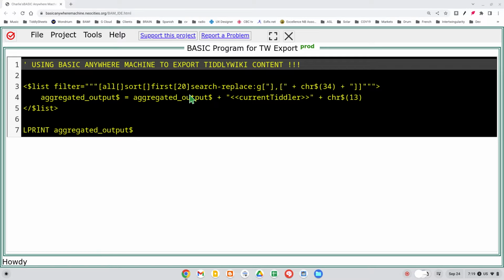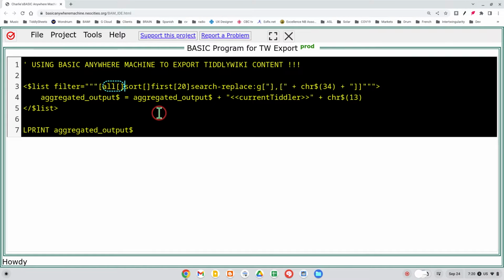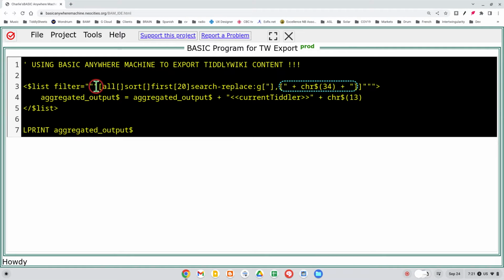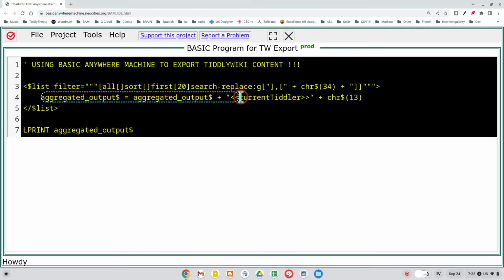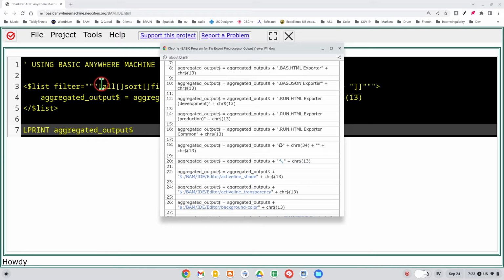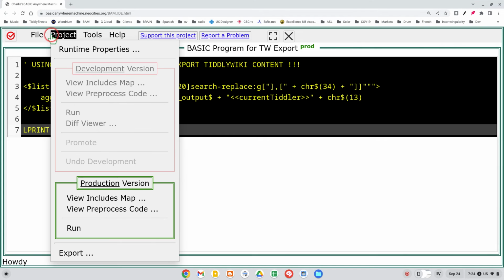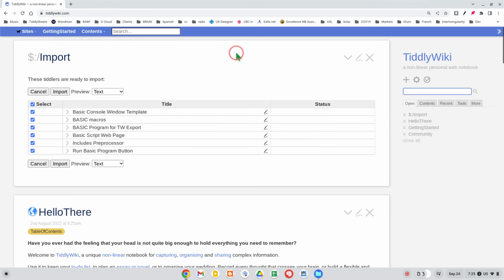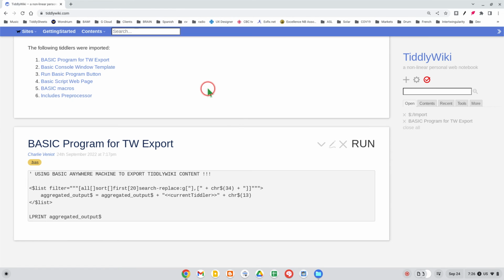Using a BASIC Anywhere Machine program to help export TiddlyWiki content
After that last video showing how BASIC Anywhere Machine's new LPRINT statement works, I got to wondering: "hey, how well would a BAM program work for exporting content from TiddlyWiki.

TiddlyWiki's canned export functionality works very well, and it is fairly easy to create custom exports once one has figured it out, without any documentation for guidance, how exports work.

Whether with just TiddlyWiki or with a BASIC+TiddlyWiki hybrid, both approaches require the same effort to get content for exporting: the "getting" is all TiddlyWiki.  Which is fine because that is a ton of TiddlyWiki goodness.

Using a BAM program is a little bit less cumbersome for the rest of it, especially IF there is some special processing/formatting of the output (even more so when there is a lot of conditional stuff going on, and one wants the readability and comfort of BASIC.)